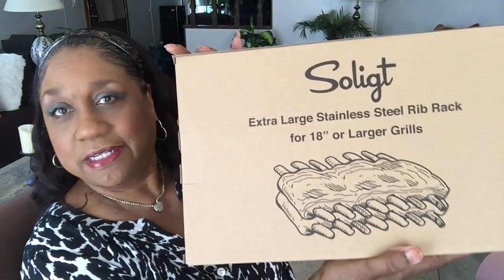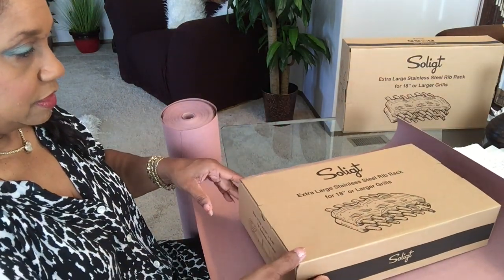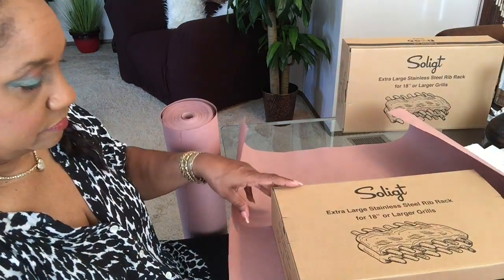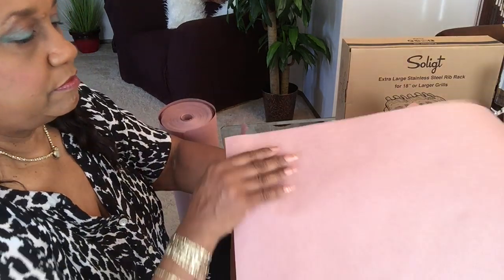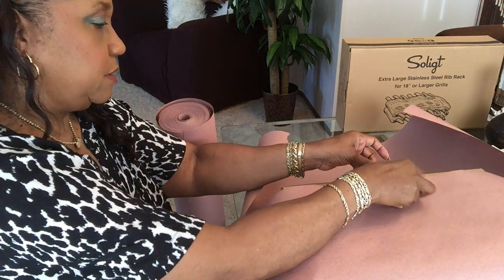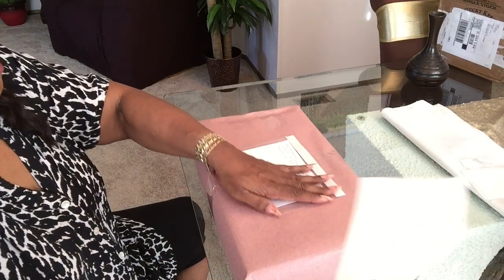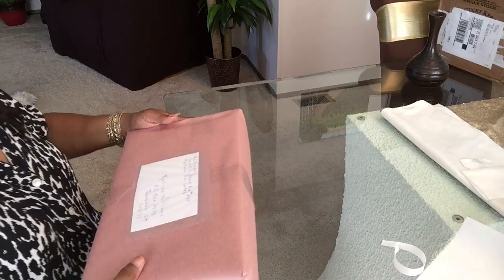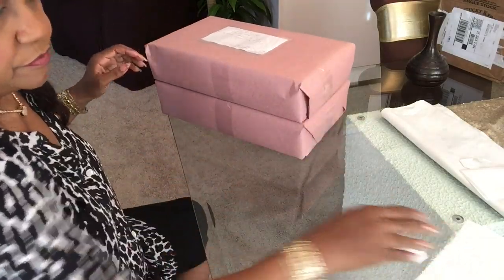#1630 - Wrapping Up SoLigt Rib Racks / Giveaway WINNINGS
SoLigt sent me 2 of their Extra Large Stainless Steel RIB RACKS to give to my HONEYZ! Thank you very much SoLigt!
💙SOLIGT Rib Rack
hop/mzbrazell
💓Mailing Address:
MzBrazell
20650 So.Cicero Ave.#2153